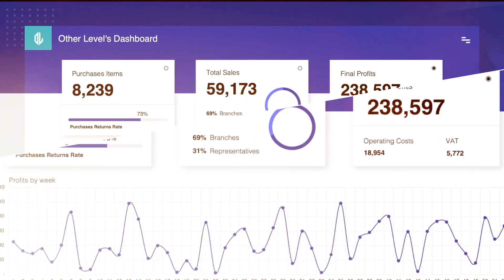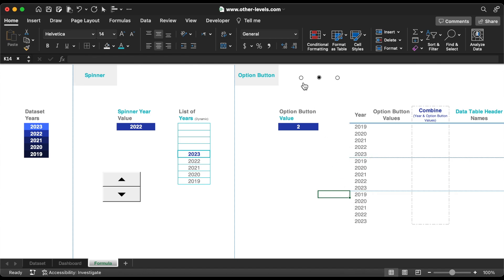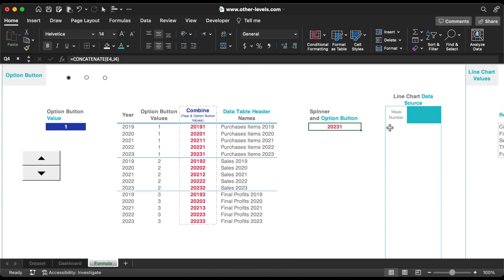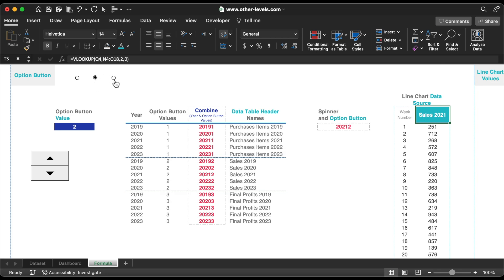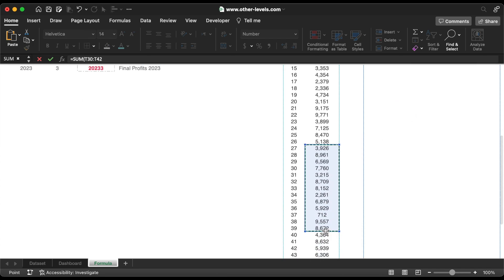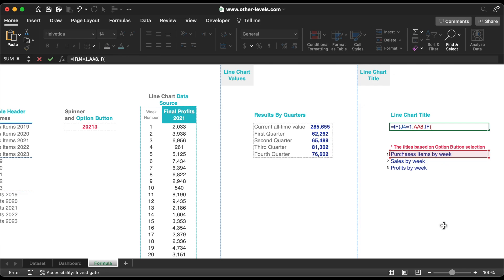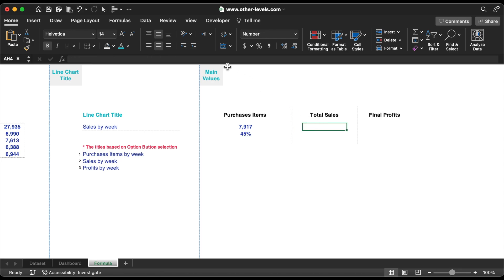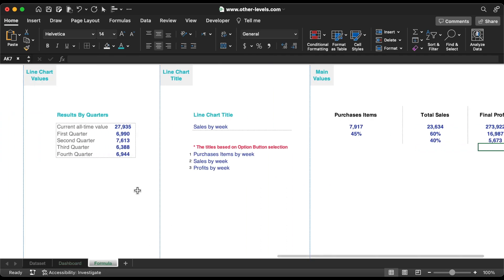Automate Your Entire Excel Workflow with This Formula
⭐️ Build a Dynamic Sales Growth & Net Profit Margin Dashboard in Excel

Turn Your Sales Data into Smart Business Decisions

Looking to boost your business performance with data-driven insights? In this tutorial, we’ll guide you through 5 simple steps to build a Sales Growth and Net Profit Margin Dashboard using Microsoft Excel. This is a perfect tool for sales managers, analysts, business owners, and decision-makers who want to track performance and optimize results.

Whether you’re managing a sales team or leading your own business, this dashboard helps you visualize performance clearly, uncover trends, and make informed decisions — all with an intuitive, interactive design.

This advanced Excel dashboard allows you to:
• Track total sales, purchase returns, and final profits
• Measure performance by branch and sales representative
• Monitor weekly trends across purchases, sales, and profits
• Analyze quarterly results to support strategic planning
• Visualize net profit margins and spot growth opportunities

Key Features

• Purchases and returns tracking
• Total sales performance overview
• Final profit margin display
• Sales data segmented by branch and representative
• Weekly trend line charts (purchases, sales, and profits)
• Fully dynamic dashboard powered by PivotTables and slicers
• Clean, modern visual design — no coding required

Who Is This Dashboard For?

• Sales and marketing professionals
• Business analysts and consultants
• Startup founders and entrepreneurs
• Finance and operations teams

• Premium Excel dashboard templates
• Step-by-step advanced tutorials
• Members-only content and expert support

Let’s make your sales strategy smarter — one dashboard at a time.

00:01 Dashboard Overview – No PivotTables Used
00:14 Use Spinner & Option Buttons in Excel
01:00 Setup Logic for Sales, Profit, Purchases
02:00 Generate Unique Keys with CONCATENATE
03:08 Create Dynamic Line Chart with VLOOKUP
05:20 Calculate Quarterly & Yearly Totals
06:59 Add Dynamic Chart Titles with Formula
08:32 Link Secondary Data with VLOOKUP
09:46 Final Dashboard Elements Added
11:09 Get Template – other-levels.com